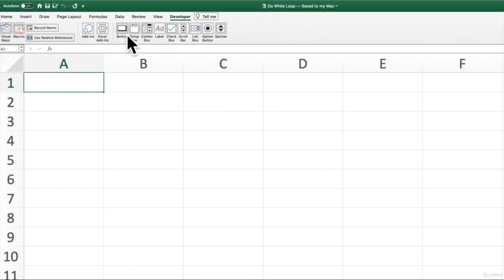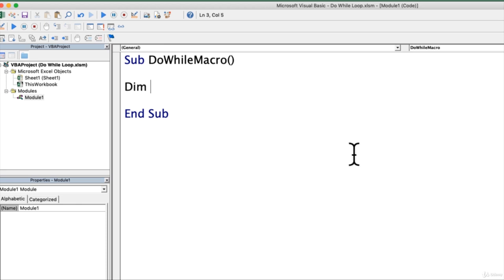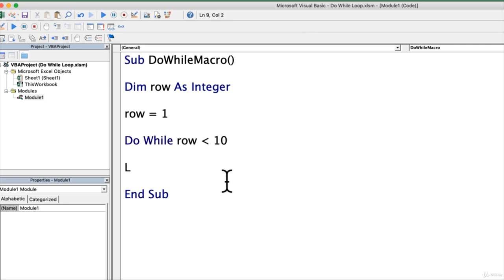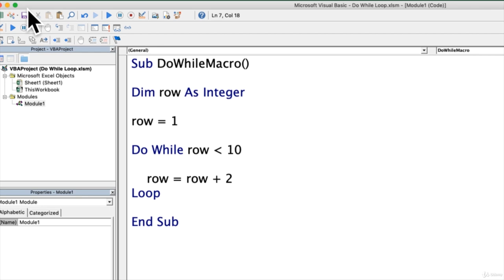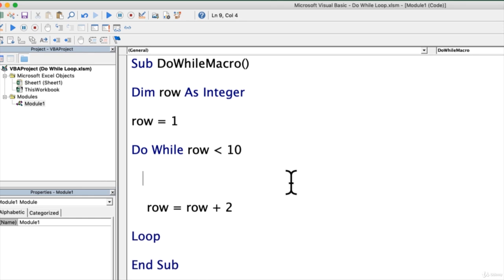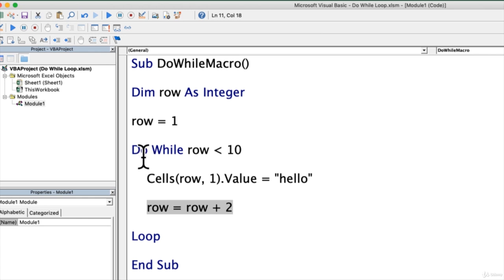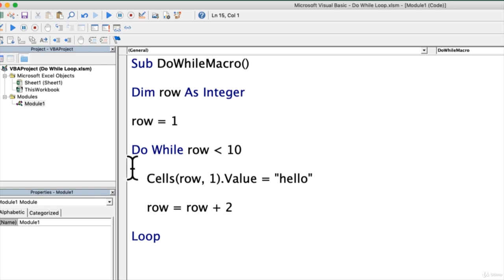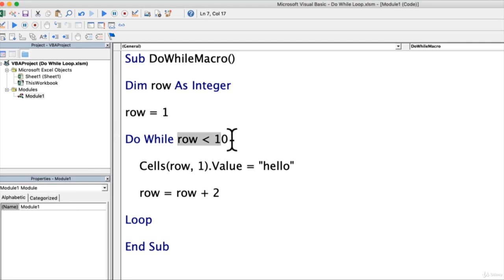6 Do While Loop